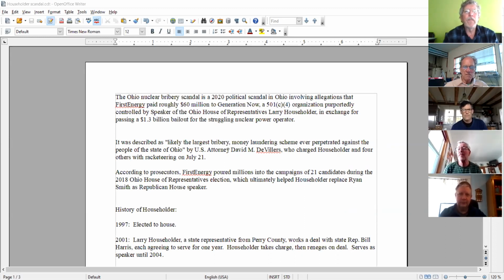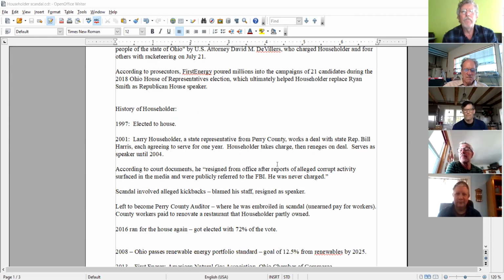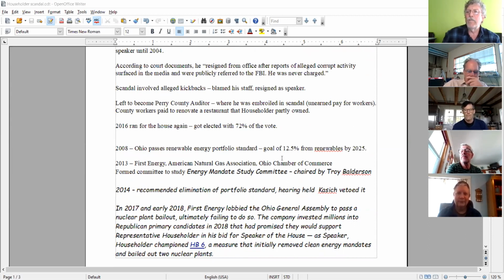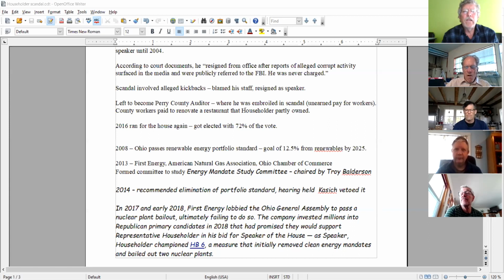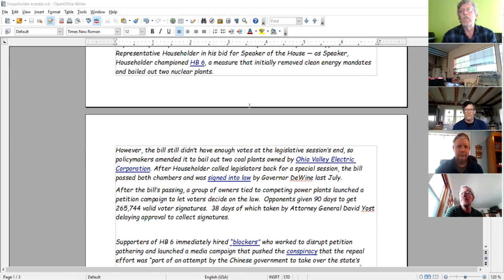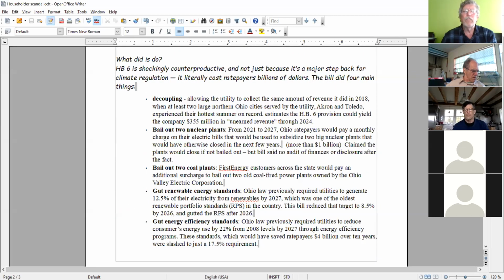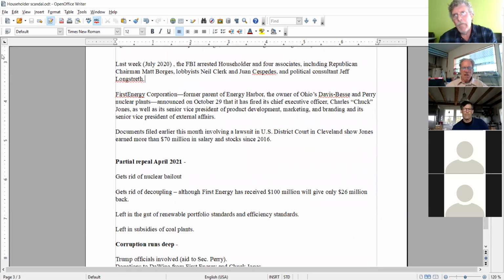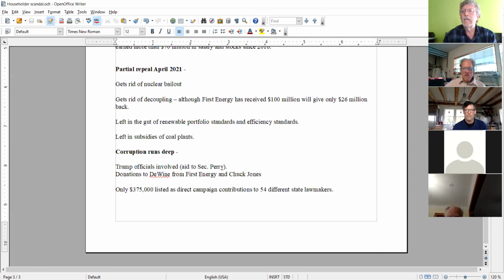Solar Noon Tuesday - April 20, 2021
This week's session featured discussion on: recent solar news and legislation; FirstEnergy scandal in Ohio.

Each Tuesday at noon (Eastern) solarPVtraining.com hosts a Zoom sessions for students (or anyone, really) interested in solar.  Generally discussion focuses on technical questions, problems or troubleshooting - or just what is happening in solar that week.